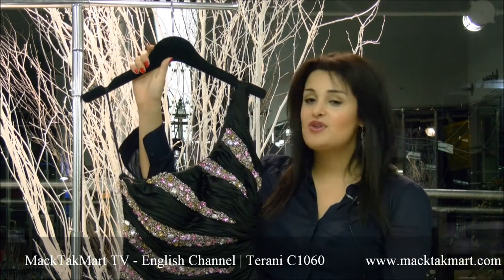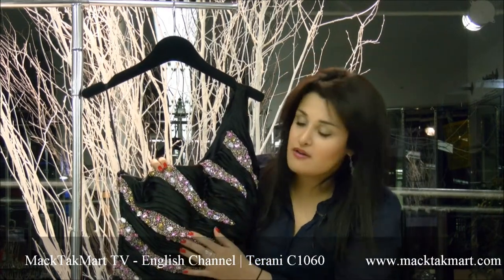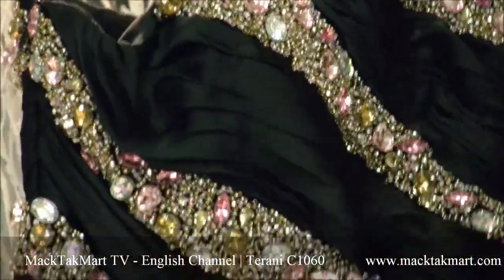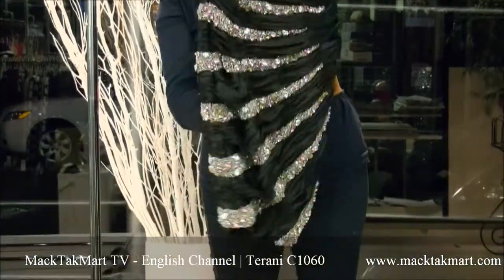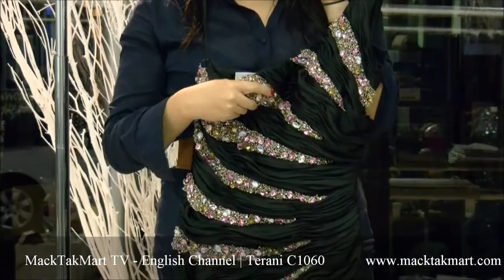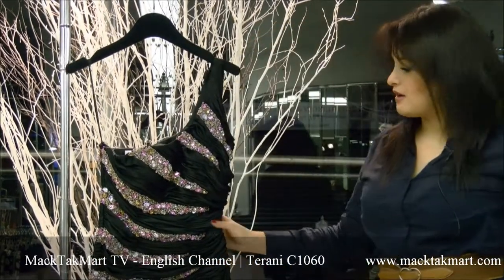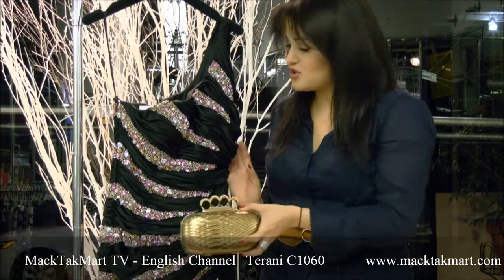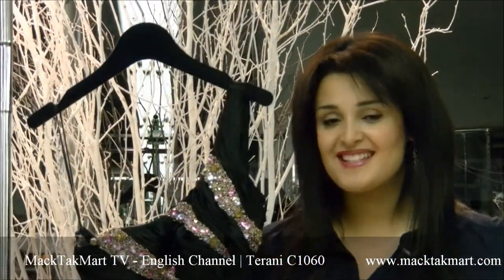MackTakMart.com | Terani C1060 | One Shoulder Asymmetrical Short Embellishment Cocktail Dress